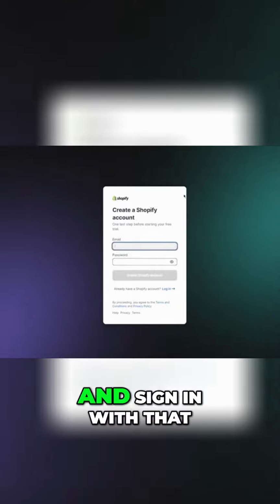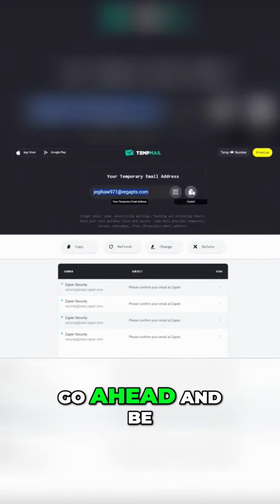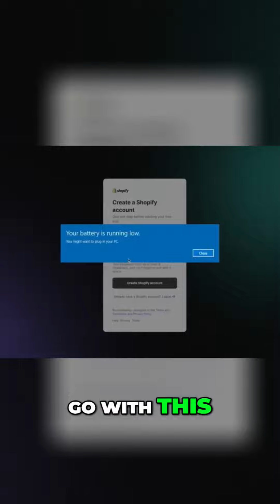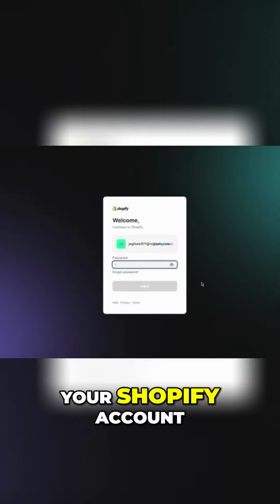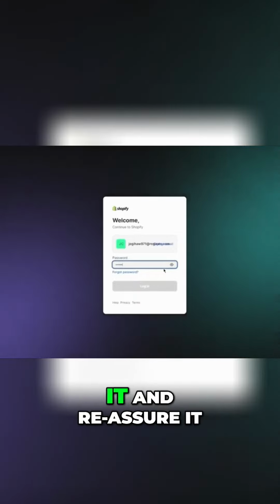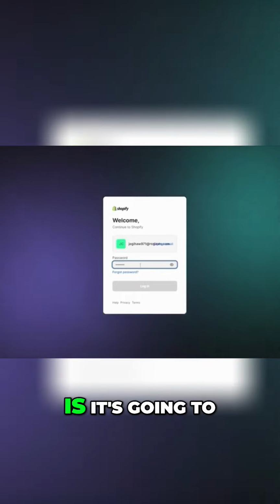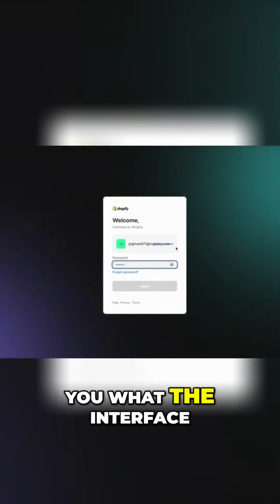How to Create an Online Store in Shopify Step by Step Tutorial